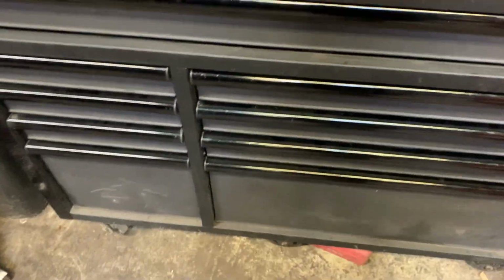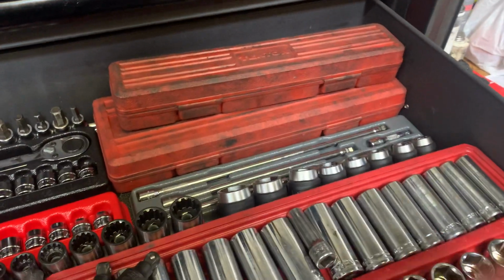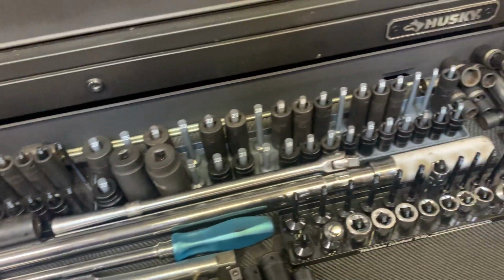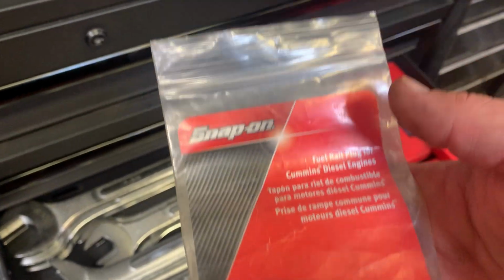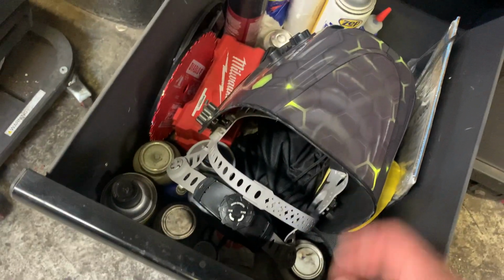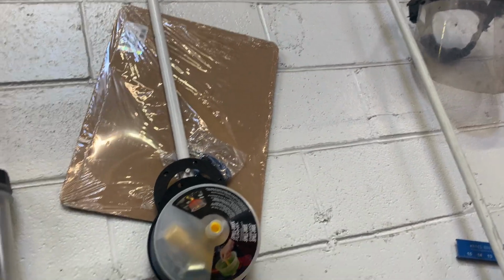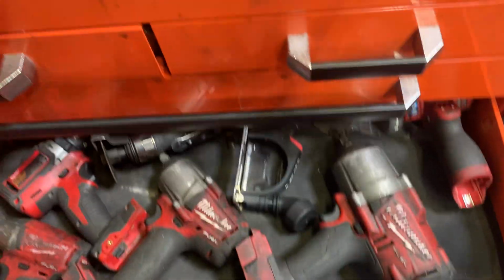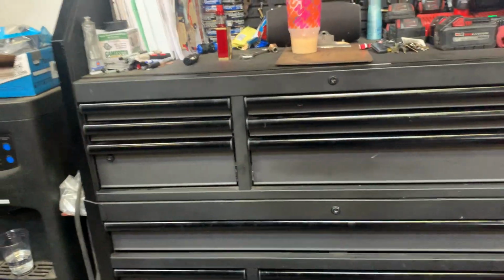Toolbox Update! How are the tools holding up?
Update from my last video about the tools I use as a diesel mechanic.